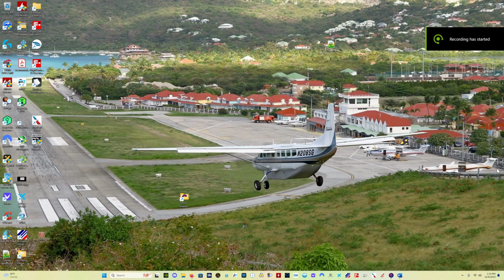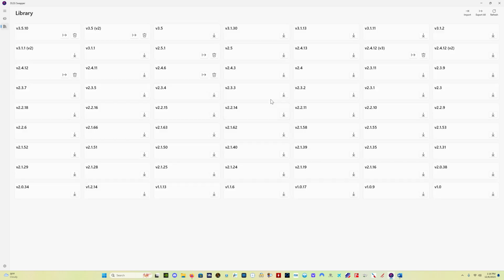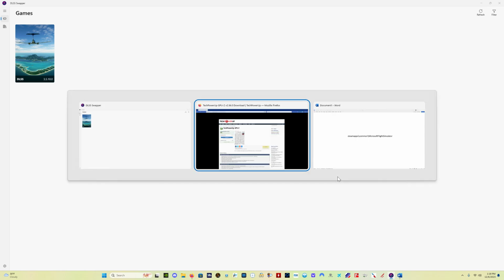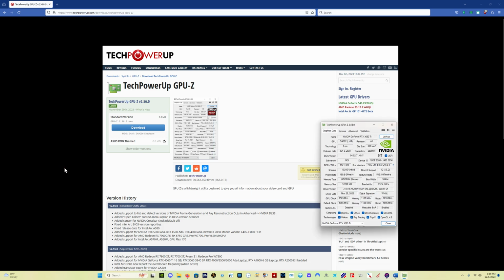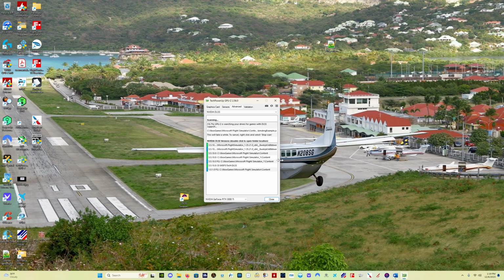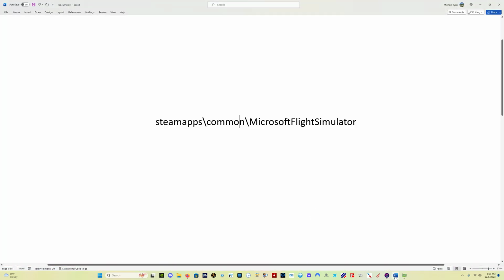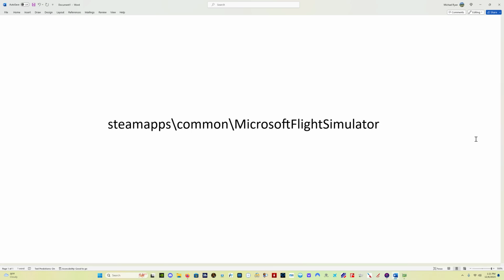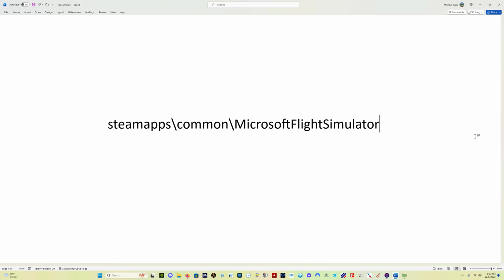UPDATE No. 2: Find the File! DLSS Update: 30% FPS Increase in MSFS | DX12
I updated DLSS and saw a 30% increase in frame rates. This is a second follow-up on how to find the DLSS file in Steam and Store for Flight Simulator!

Manually download DLSS here to manually update the file:
DLSS File:

Specs:
i7 12700K
3080ti
36GB Ram

00:00 Start
00:50 DLSS Swapper Issues
03:00 GPU-Z
03:40 Finding the DLSS File
05:10 Steam File Location
06:20 Feedback and Results
08:05 What is Coming Next